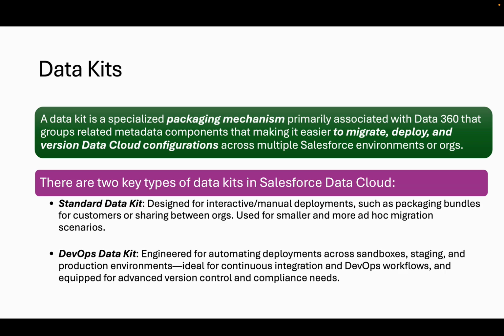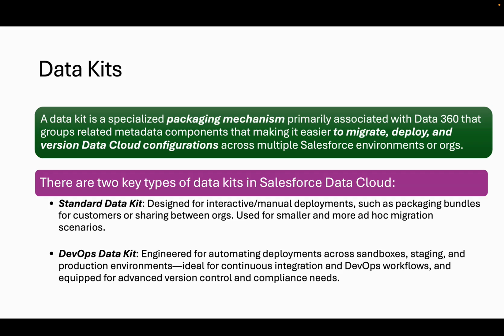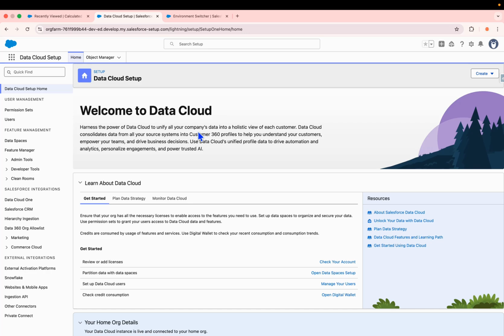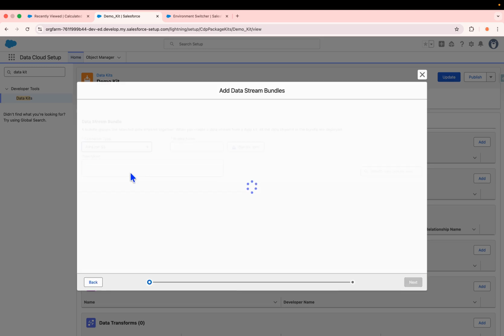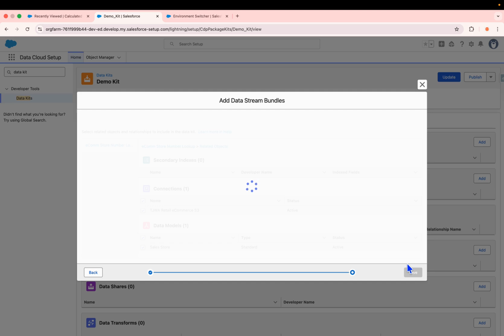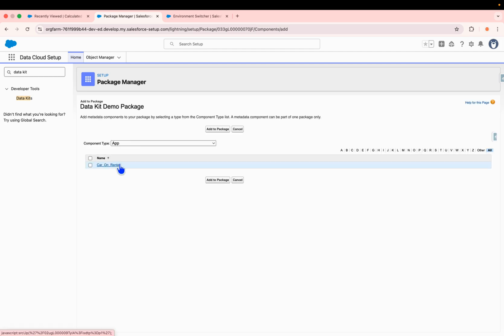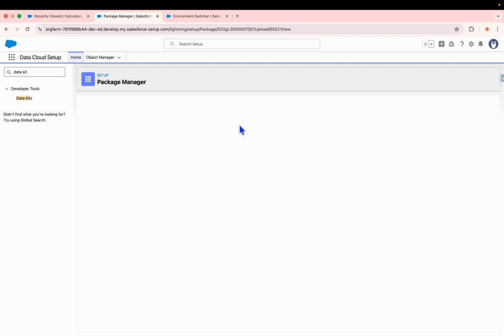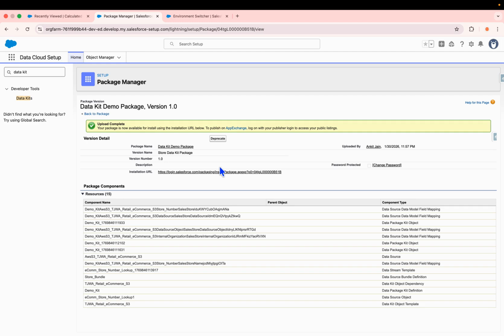DataKit Explained: What Is DataKit & How to Use It | End-to-End Data Kit Demo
In this video, you’ll learn everything you need to know about DataKit — from what DataKit is, why it’s used, and how it works, to a complete end-to-end demonstration of the DataKit data cloud concept.

We start with the fundamentals of DataKit, explaining the core concepts in simple terms, and then move into a practical walkthrough showing how DataKit fits into a modern data cloud architecture. This video is ideal for beginners as well as professionals who want a clear and structured understanding of DataKit.

DataKit
DataKit tutorial
What is DataKit
DataKit explained
DataKit data cloud
Data cloud architecture
Data engineering tutorial
Cloud data platforms
Big data concepts
ETL pipeline
Modern data architecture
Data cloud end to end

📌 What you’ll learn in this video:
- What is DataKit and why it matters
- Key concepts behind the DataKit data cloud
- How DataKit works step by step
- End-to-end DataKit implementation walkthrough
- Real-world use cases of DataKit in data platforms

If you’re working with data engineering, cloud data platforms, or modern analytics solutions, this DataKit tutorial will help you build a strong foundation.